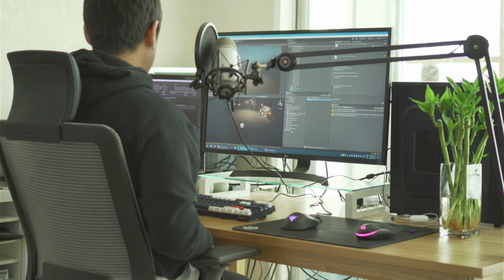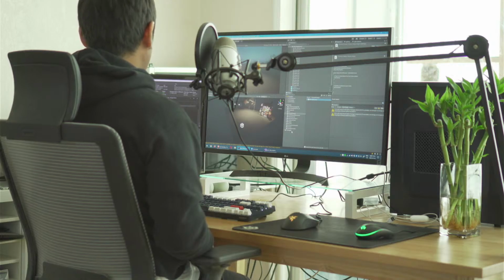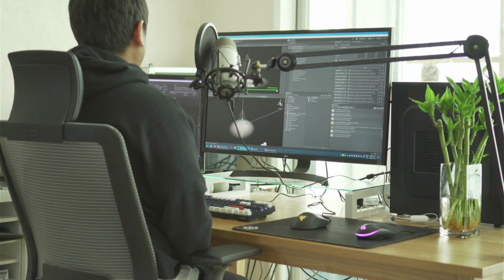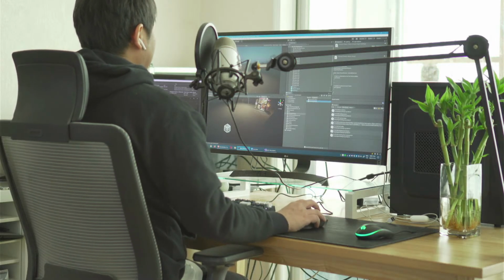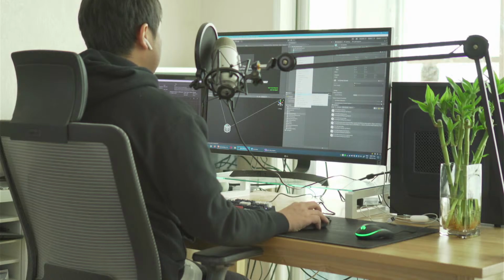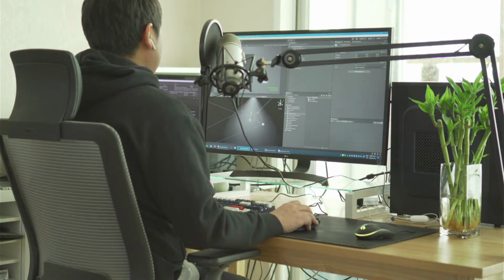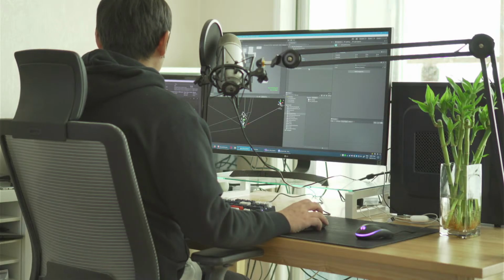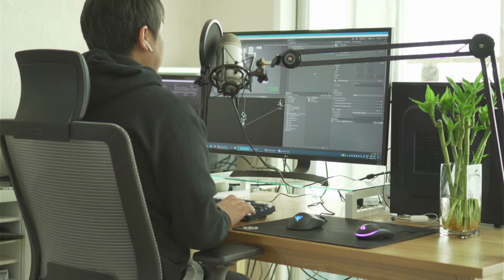Roundbearsits - Code With Me #5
Working on my own game, talking about gamedev and stuff.